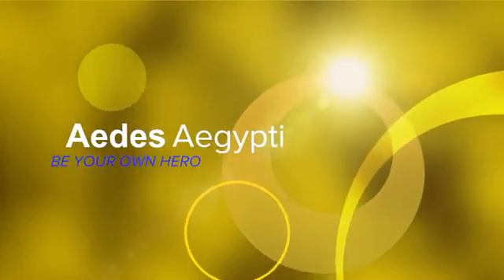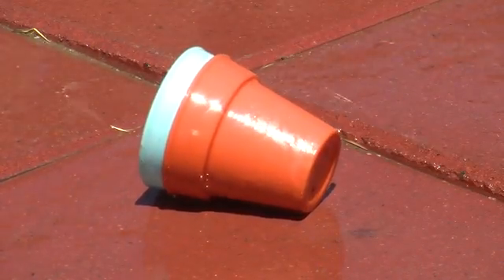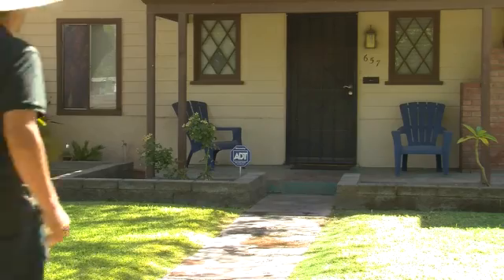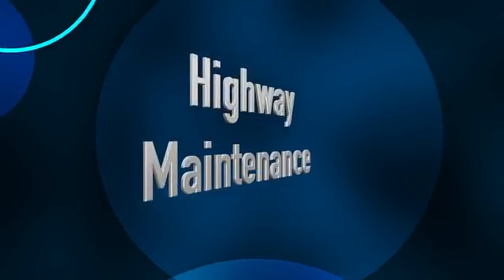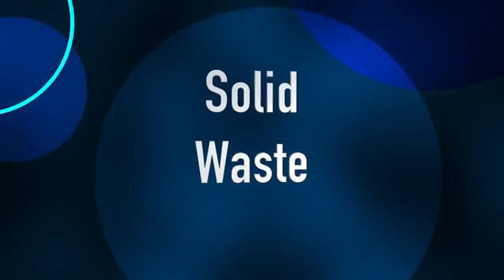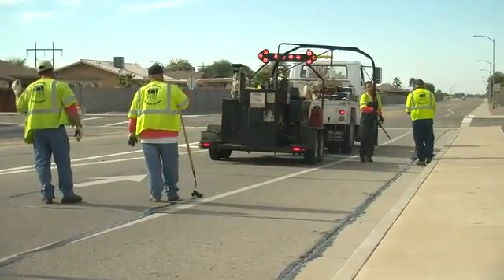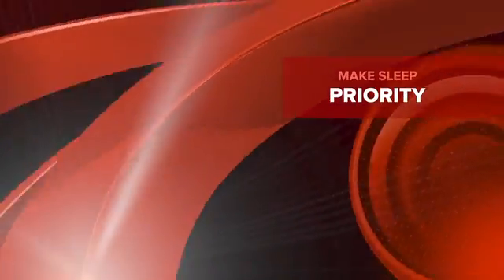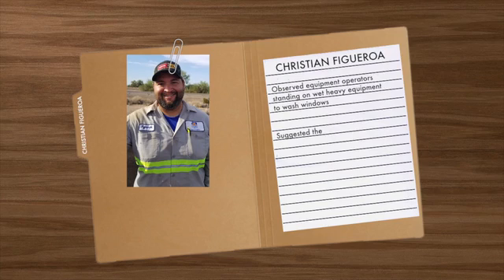CL 08 20 18